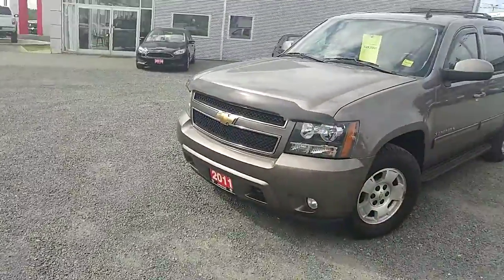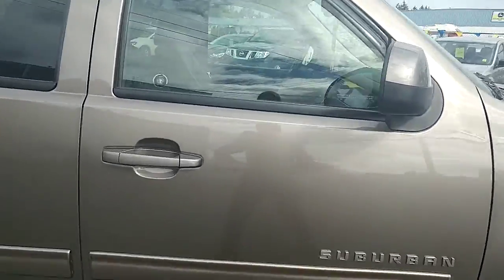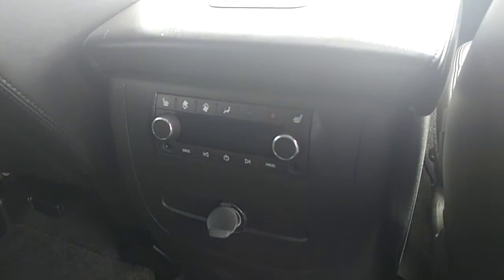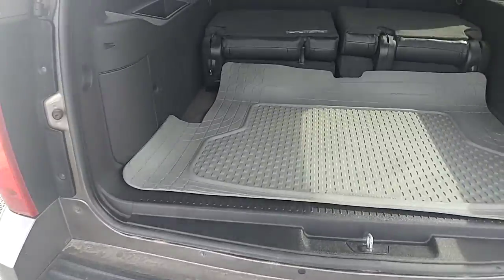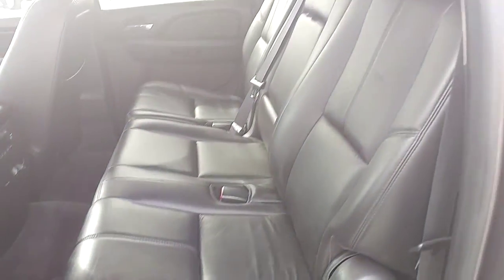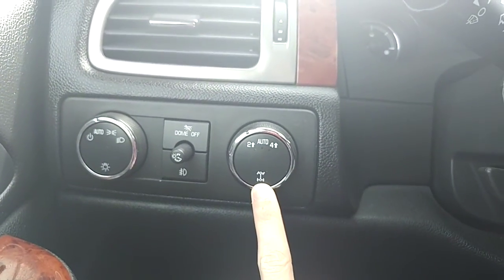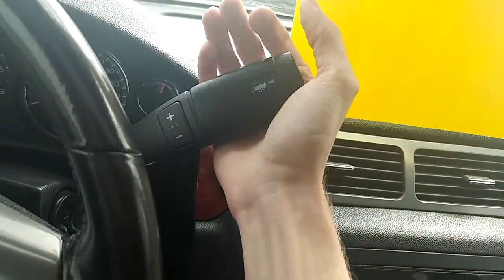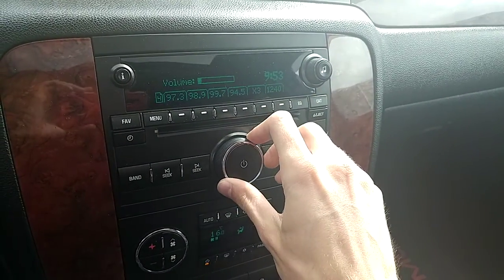Walk Around for Dharm!